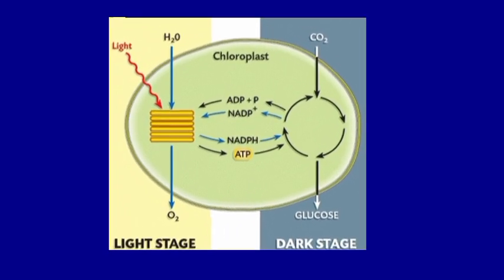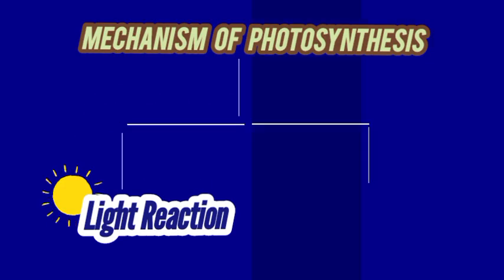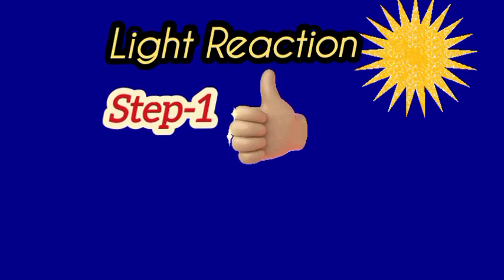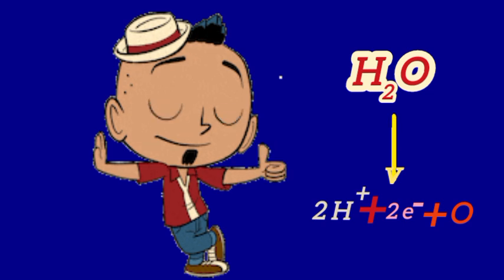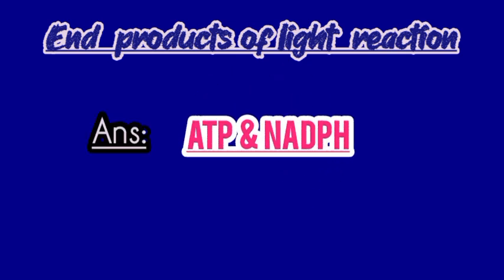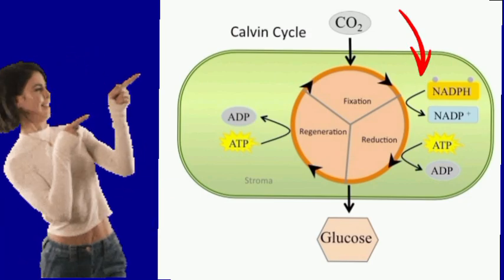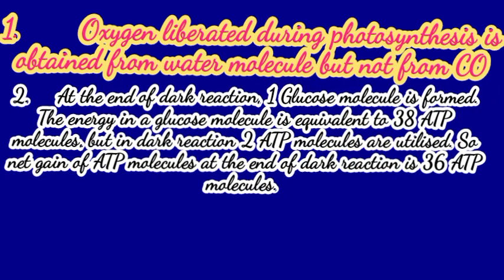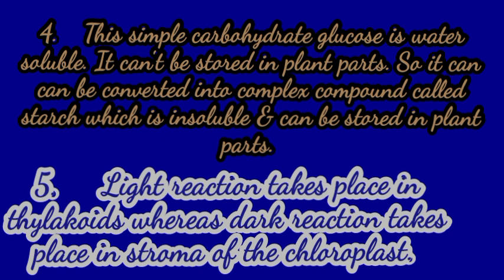Mechanism of photosynthesis#Class X Biology#DSC#Special@MyScienceJourney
Mechanism of photosynthesis#Class X Biology#DSC#Special@MyScienceJourney#Useful for competitive exams